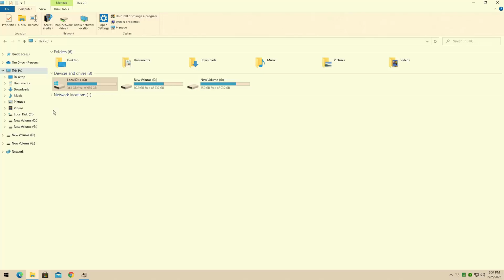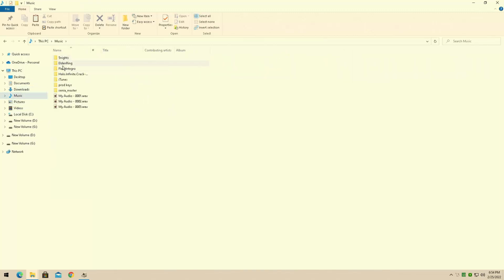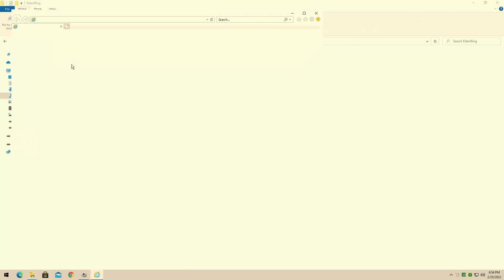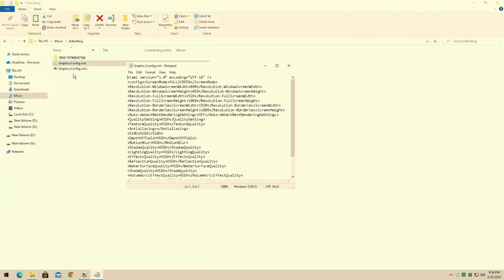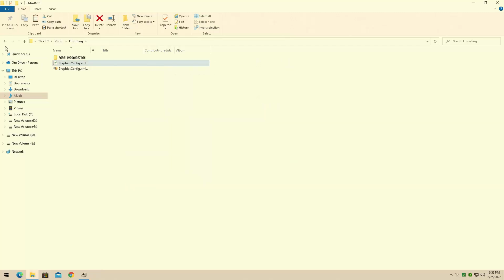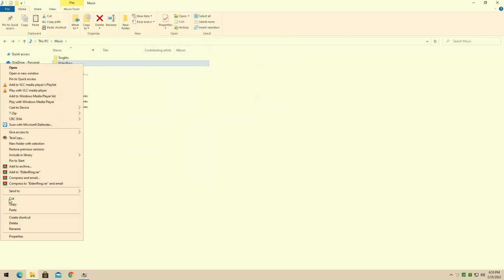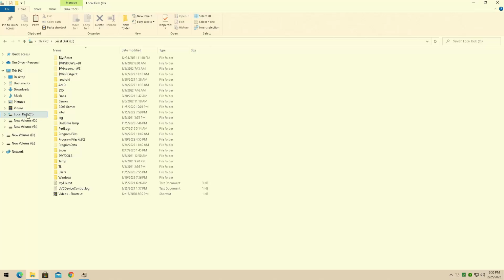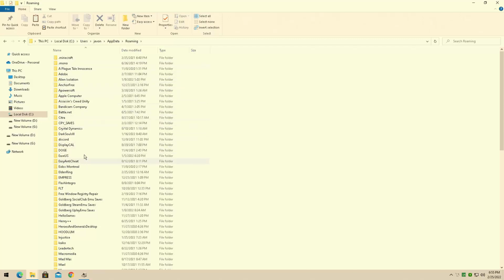How To Fix Elden Ring Crash on startup(config file)